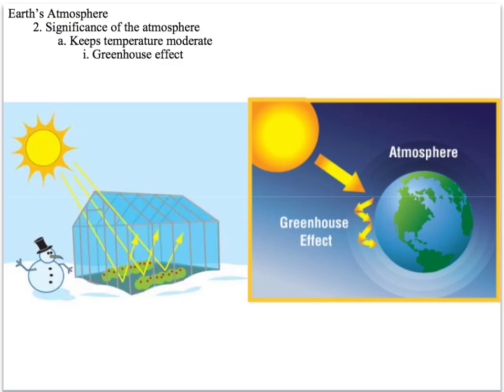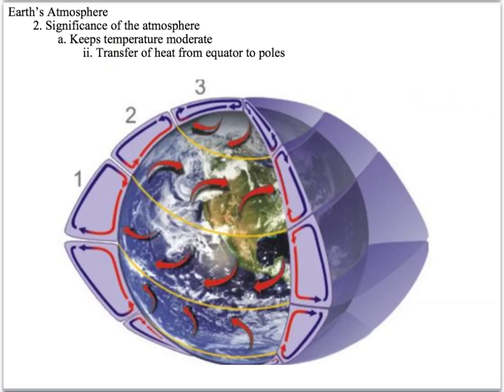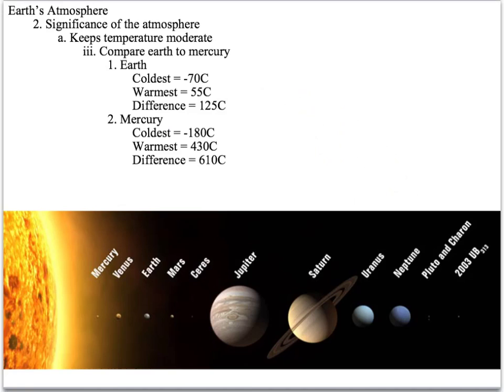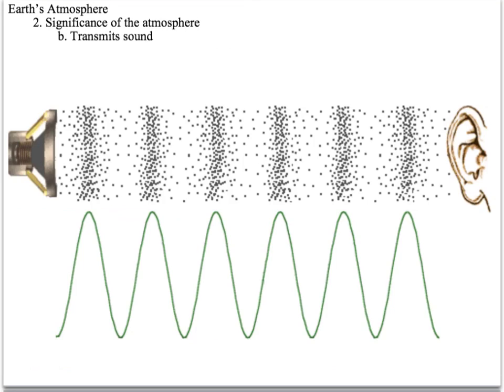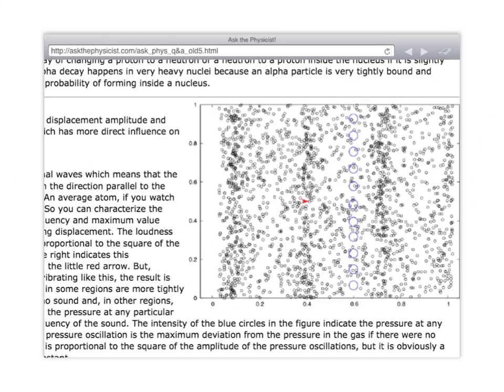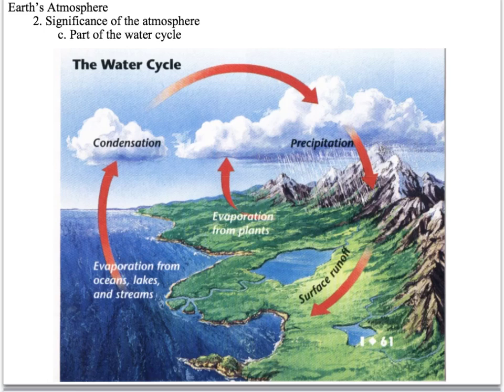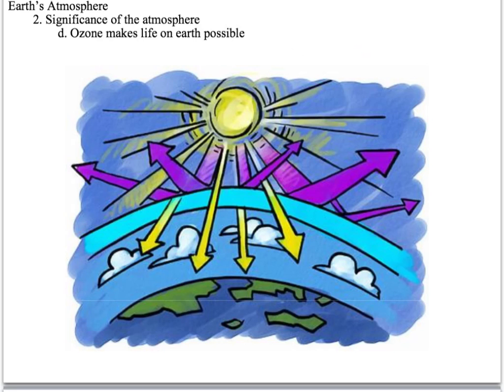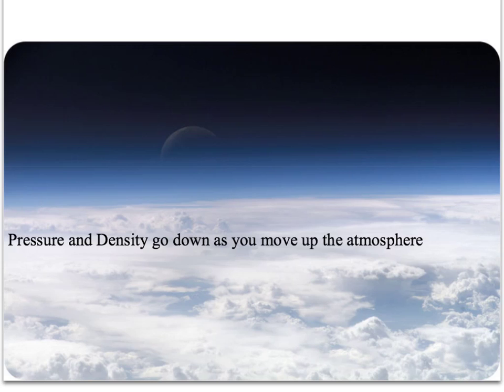4.1 Significance of the Atmosphere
This is Mr. Buss Earth Science Farmington High School Screencast 8.1 Significance of the Atmosphere